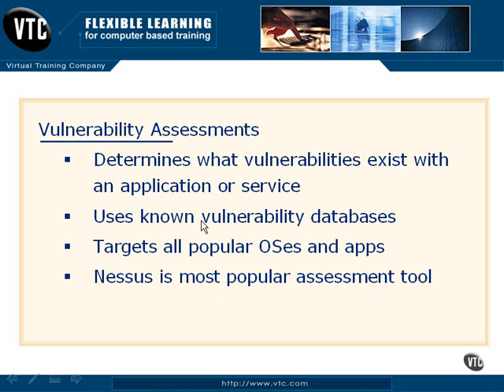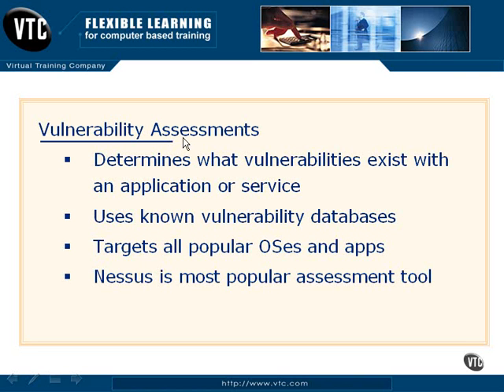06 Vulnerability Assessment